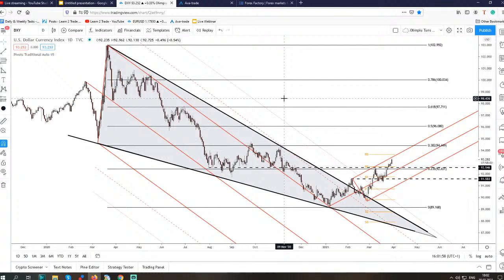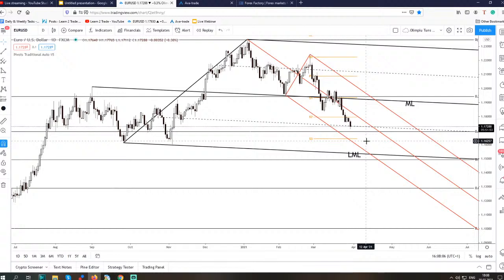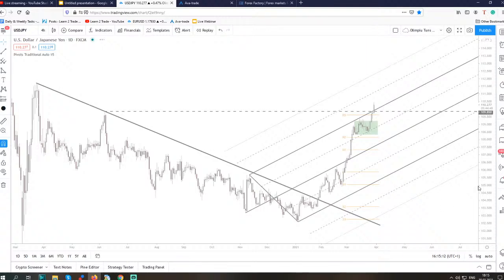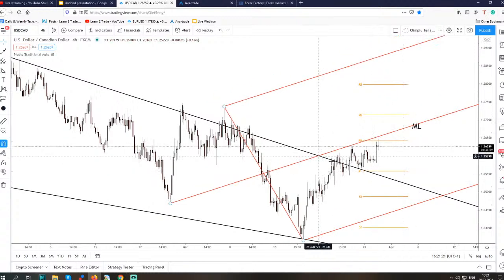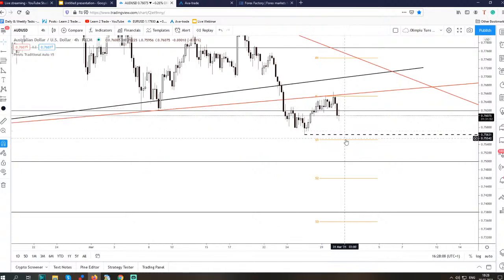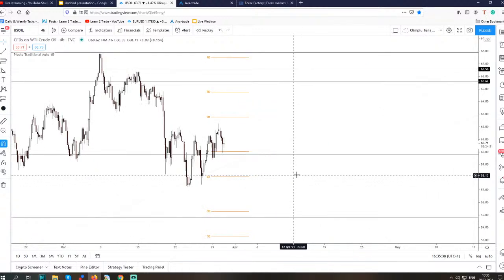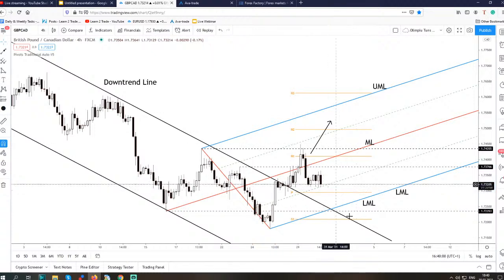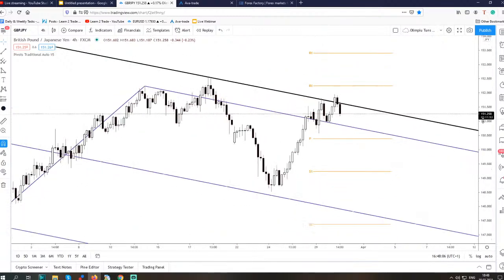Live Webinar - Technical Analysis, Setups & Tips!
Technical and Fundamental Analysis on Forex pairs, Commodities, Index.

Forex & CFDs are complex trading/financial instruments and come with a high risk of losing some or all of your investment rapidly due to leverage and margin trading. Forex & CFDs trading may not be suitable for all, you should not invest or risk money that you cannot afford to lose.

The analysis is published for educational and informative purposes and does not represent an investment or trading advice/recommendation. The Analyst/Author is not responsible for any loss that may occur as a result of trading based on this material, you must perform your own analysis and research before trading on Forex & CFDs.

You should ensure you understand all of the risks associated with trading, and you should always remember that the past performance is not a reliable indicator of future results/ performance.